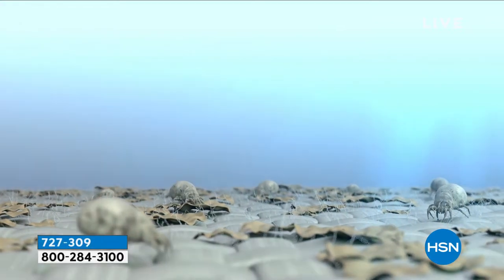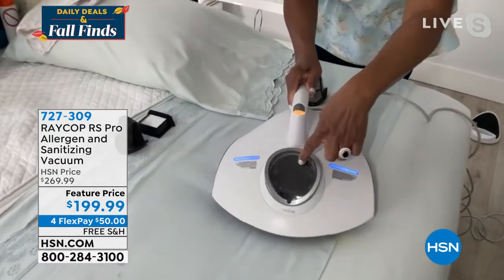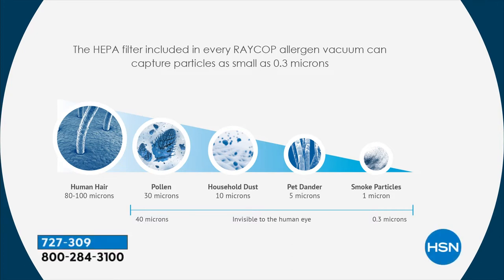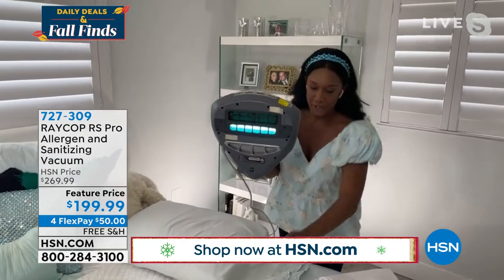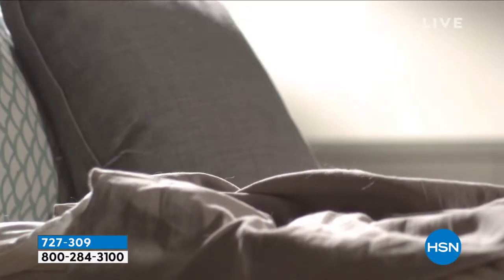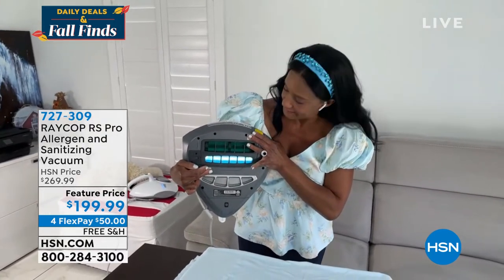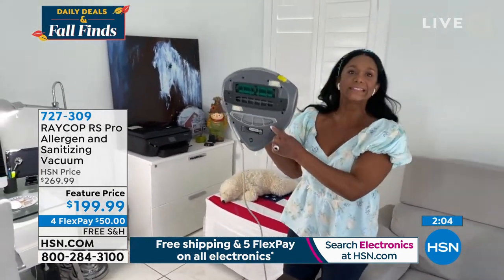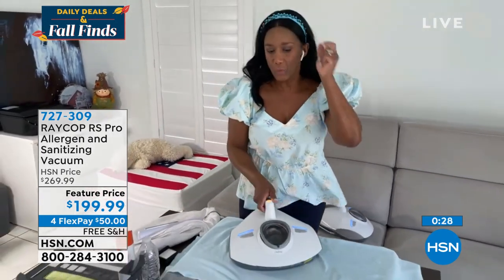RAYCOP RS Pro UV Allergen and Heat Sanitizing Vacuum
Don't just clean your bedding and fabric surfaces, sanitize them with the RAYCOP RS Pro. Heat that reaches 170 degrees can eliminate 99.95% of dust mites on the mattress surface. UV light deactivates the DNA in dust mites and bacteria, effectively eliminating them. Powerful suction and dual filters trap large particles and fine dust as small as 0.3 microns, and pulsating pads gently but effectively clean fabric surfaces.

     RAYCOP RS Pro vacuum
     HEPA and dust box filter (installed)
     Instructions

    Do not expose skin or eyes to any wave length of UV light
    In a single test with the Raycop RS Pro vacuum it was shown that it is effective of vacuuming allergens through the top layer of fabric
    Sanitizes and kills 99.9% of tested bacteria from surface after 2 passes
    Removes 99.5% of pollen, from surfaces after 3 minutes